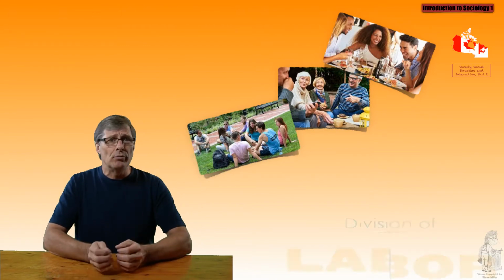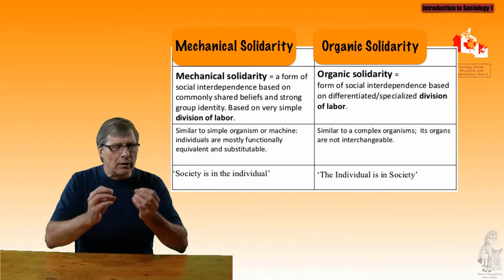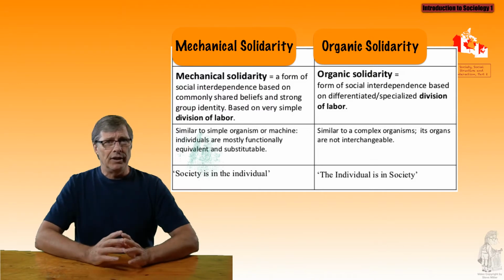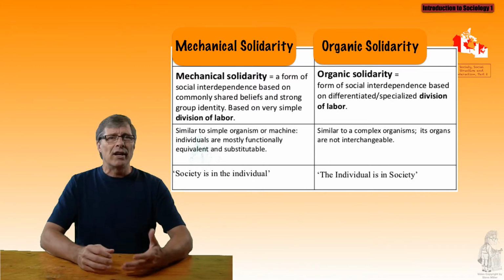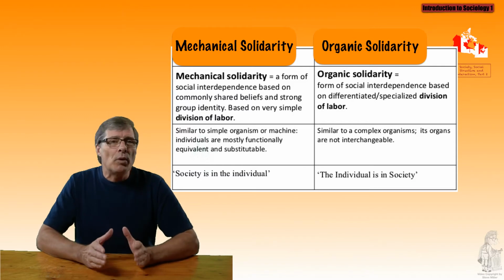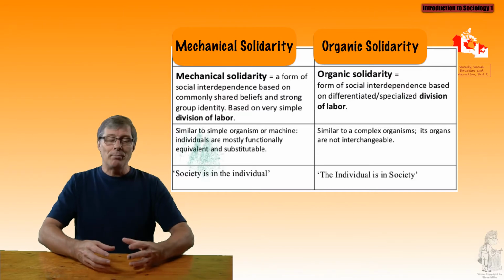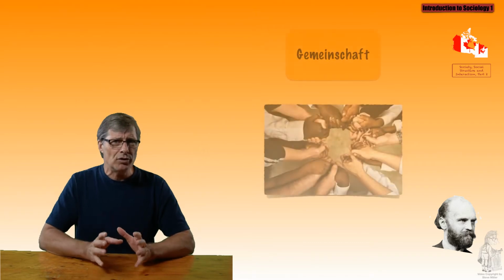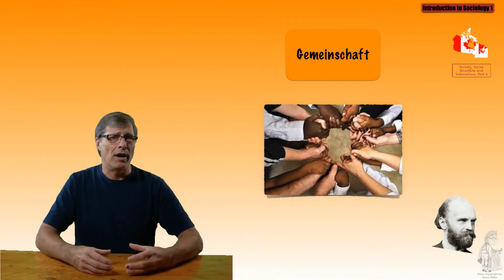SteveMillers Soc 1 Society Social Structure and Interaction P2 F21